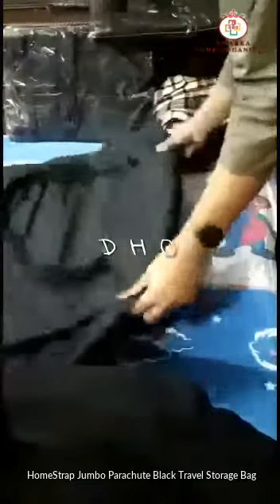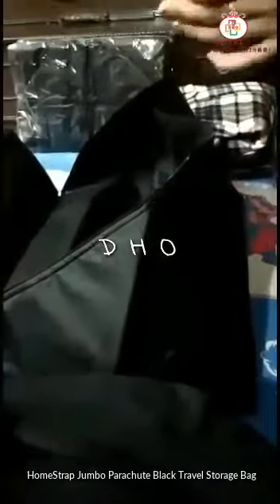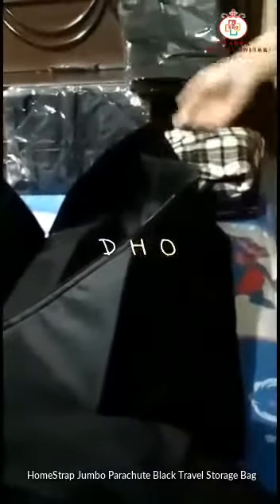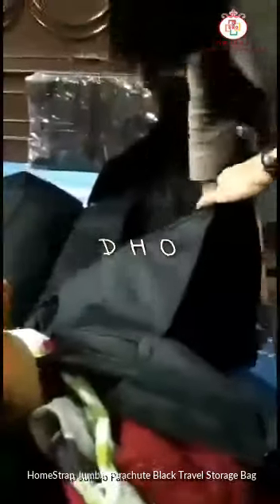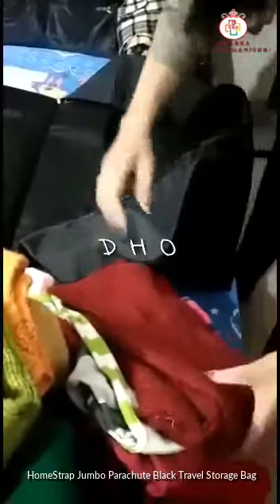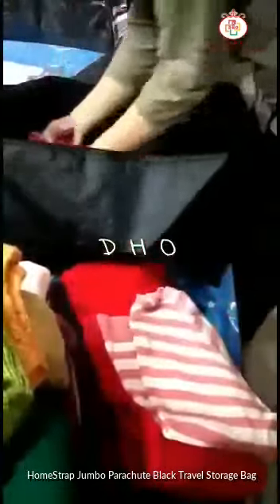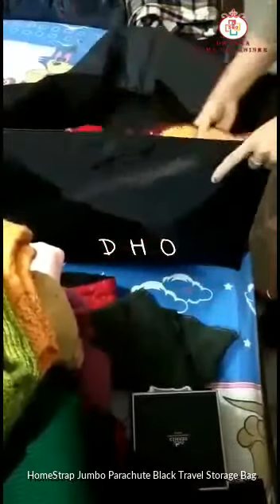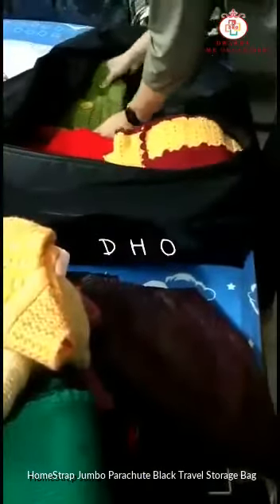HomeStrap Jumbo Parachute Black Travel Storage Bag - Home Organiers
HomeStrap Jumbo Parachute Black Travel Storage Bag is good for packing all your products at time of weather change or when you are shifting your home its cheap and courier for doing this product is also very less.

We specialize in creating memorable gifting experiences. With a deep appreciation for the festival’s traditions, I founded Dwarka Home Organisers to offer a curated selection of thoughtful gifts that celebrate the spirit of Diwali.
Our collection includes everything from exquisite T- lights  and Traditional decor to personalized items that add a special touch to your celebrations. I believe that a well-chosen gift can strengthen bonds and spread joy during this festive season.